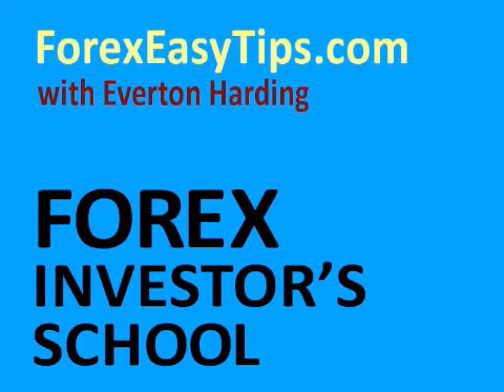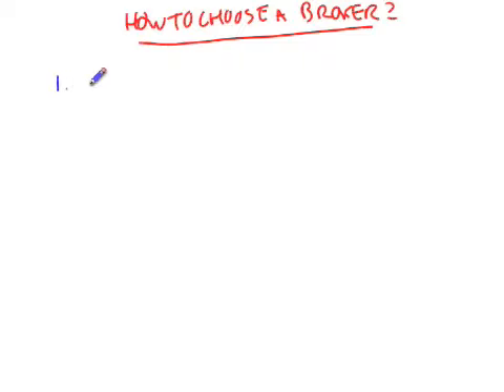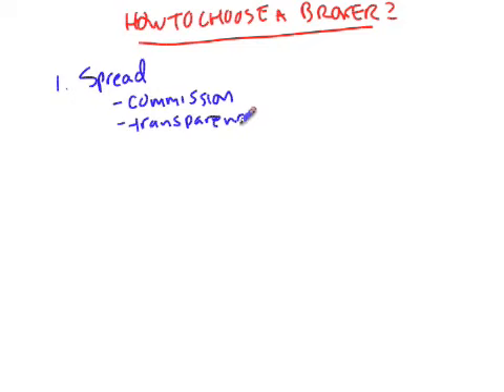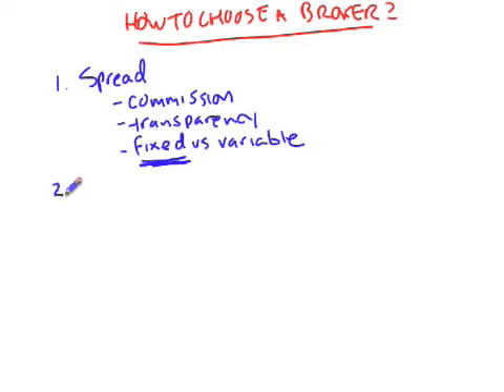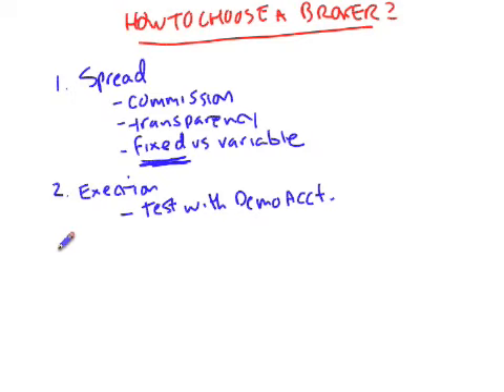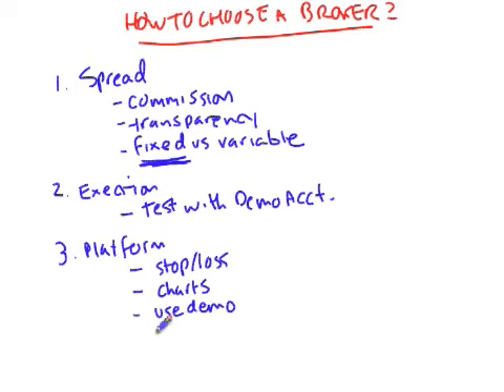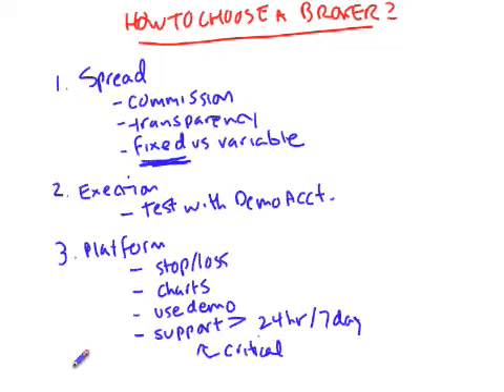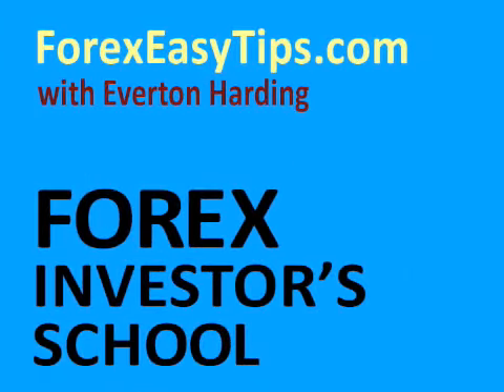How to Choose Best Forex Broker